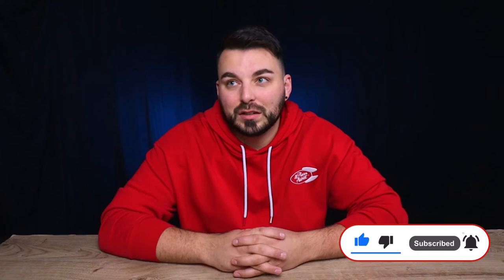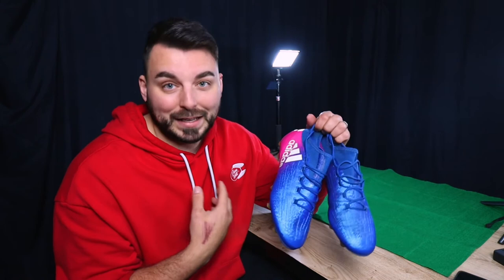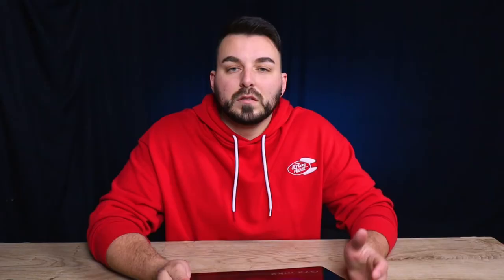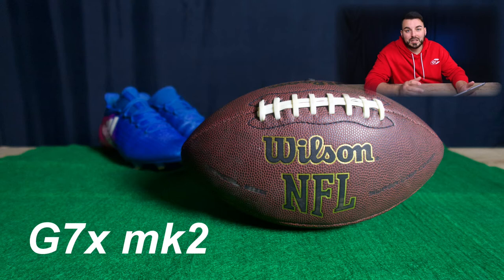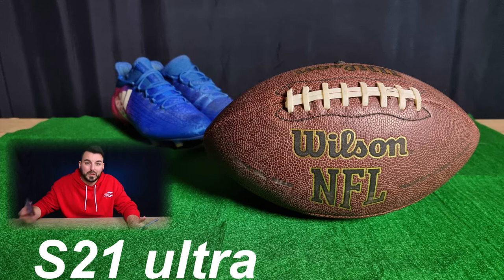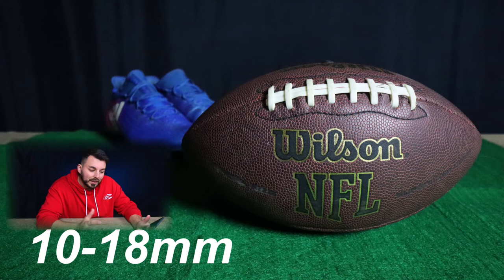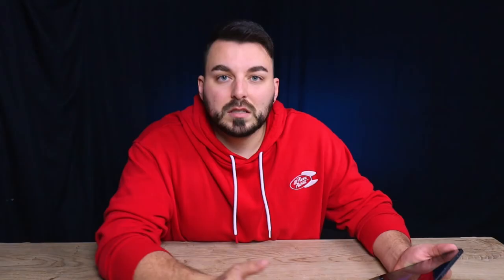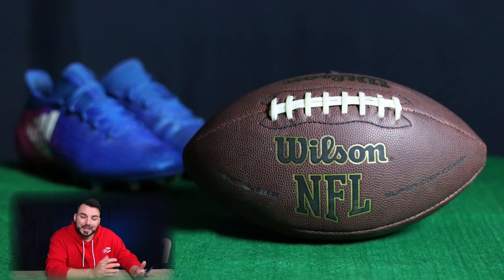Starting out in Photography || Which camera should you use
Camera vs Camera 4 way battle

In this video I go over the options a beginner photographer may have when it comes to choosing the right camera.

What camera do you think is good for beginners?

Head over to my cousins channel and check it out !!

Gear

Main camera
Vlog camera
Small Tripod
Bendy tripod
iPad Pro
iPad Pencil